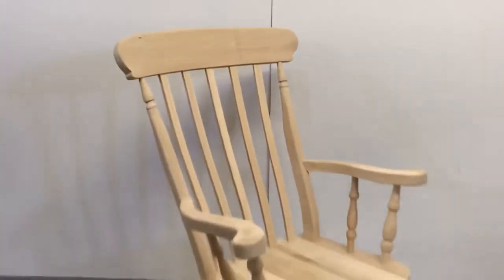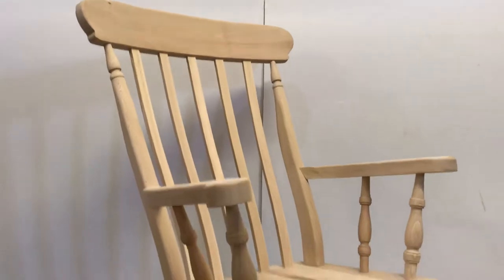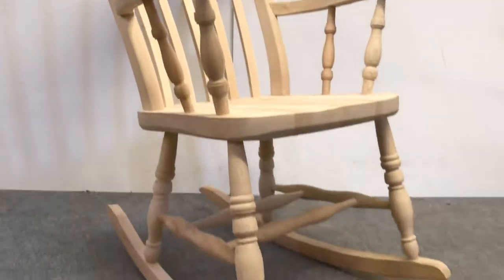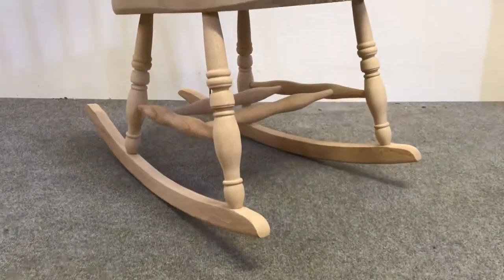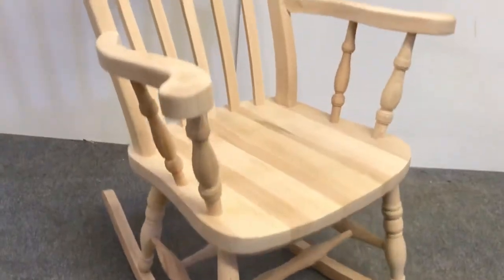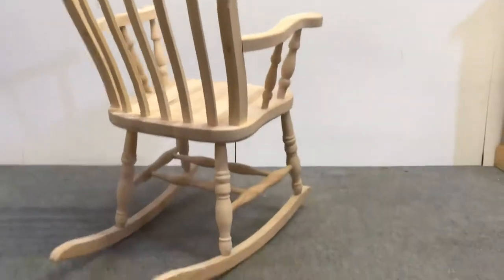New Beech Rocking Chair (In the Bare Wood) - Pinefinders Old Pine Furniture Warehouse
A large rocking chair recently made from new beech wood. A sturdy and solid chair, but very comfortable.

Seen here in the bare wood, but can be waxed or painted to your liking.

Height to top of backrest: 45”, width: 25.5”, depth: 33”